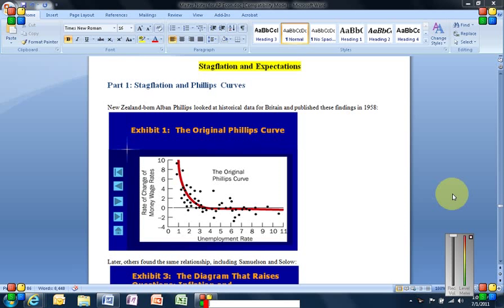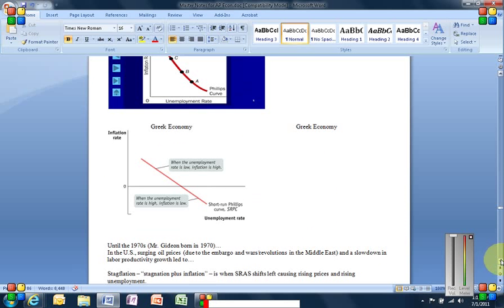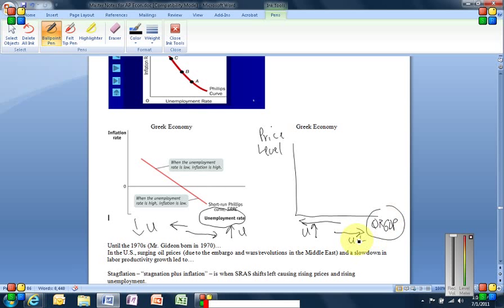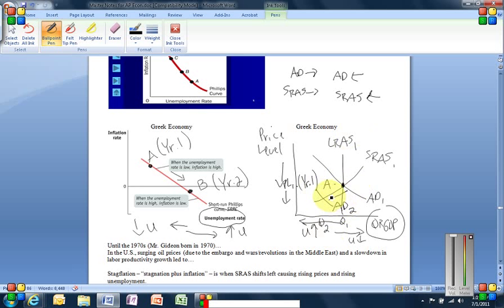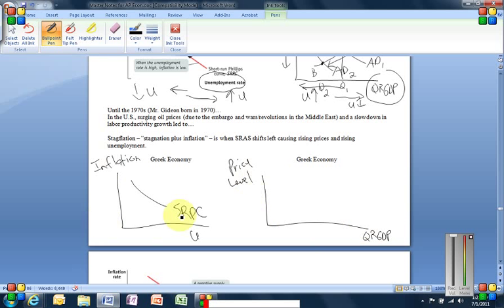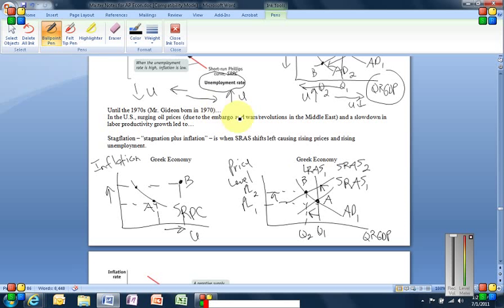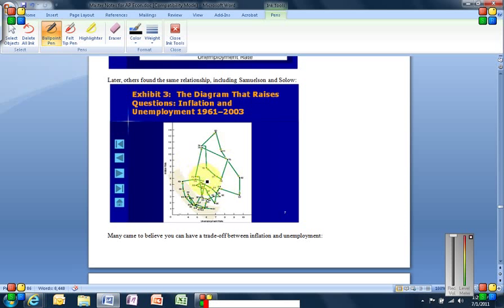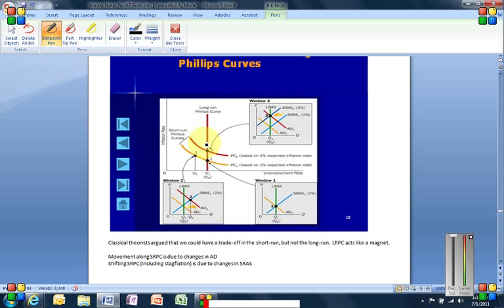Stagflation and Phillips Curves